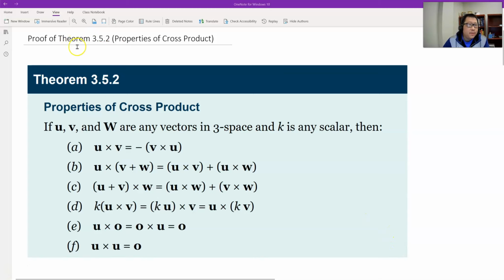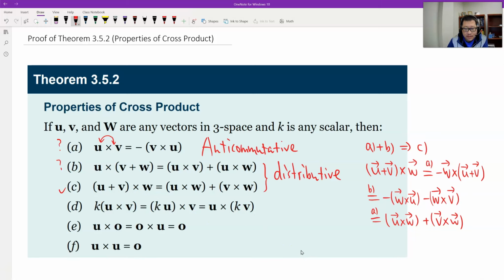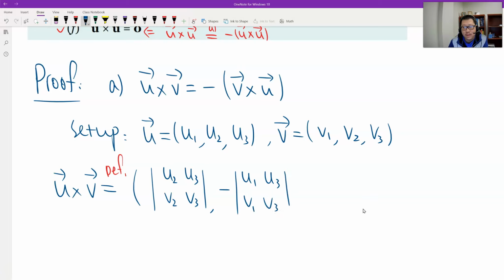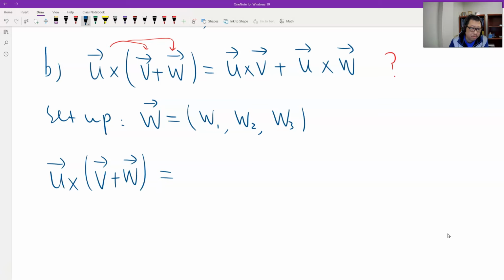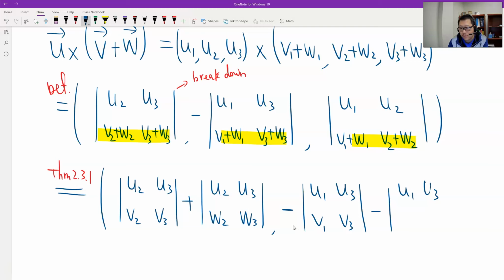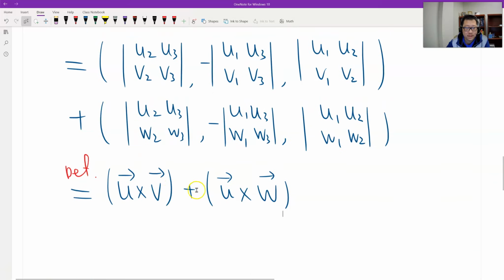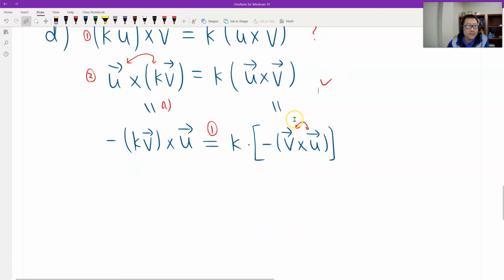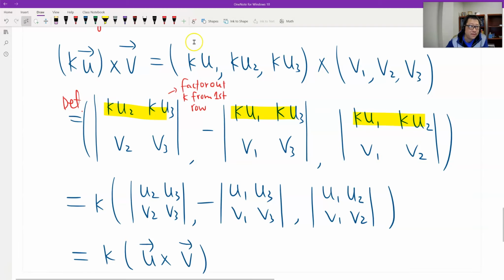Theorem 3.5.2 (Properties of Cross Product)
This video introduces a proof of Theorem 3.5.2 (Properties of Cross Product). Textbook: Howard Anton, Elementary Linear Algebra, 12th edition, Wiley.